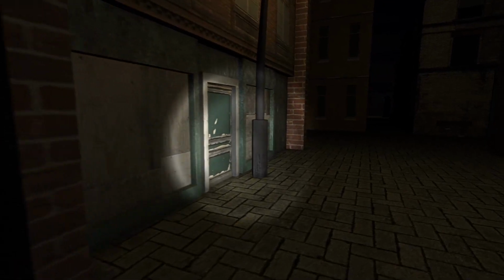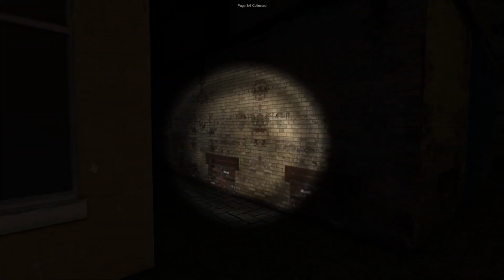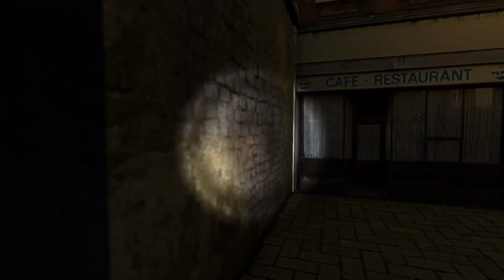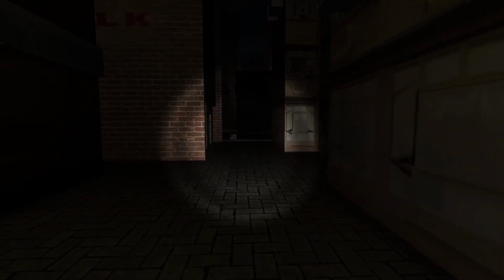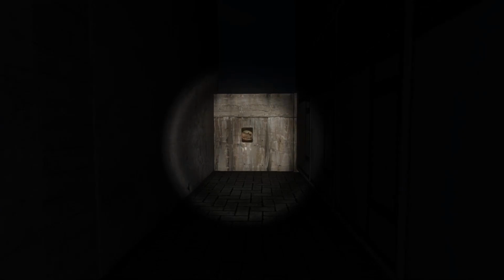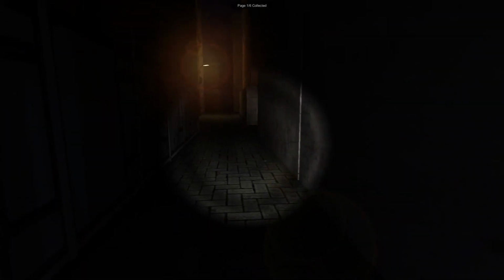Slenderman's Shadow: 7th Street | Favourite Map Design?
Bonus video! Yeah, I quite like the visual vibe in this one. Eerie, abandoned urban area? Nice.

Thumbnail derived from image from National Cancer Institute, available on Wikimedia Commons (public domain).